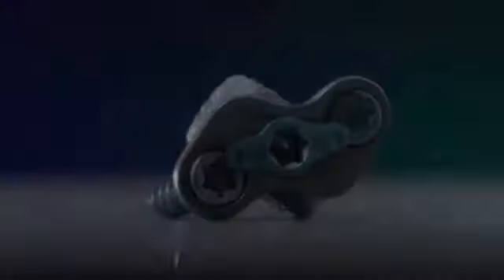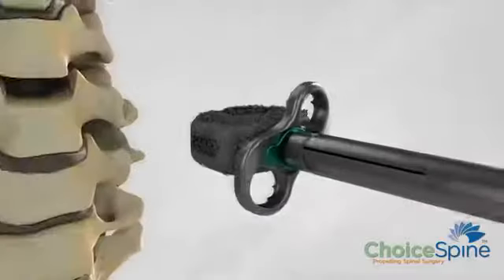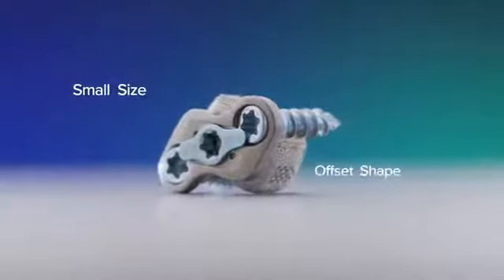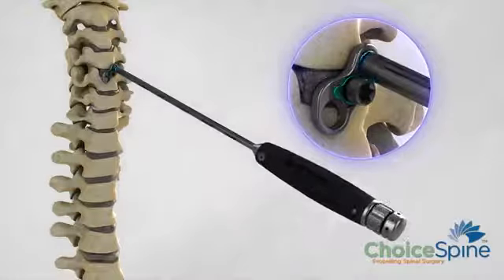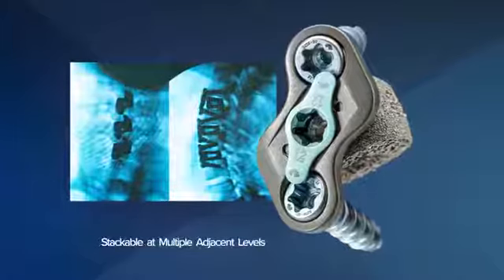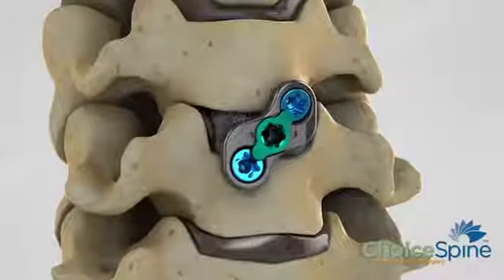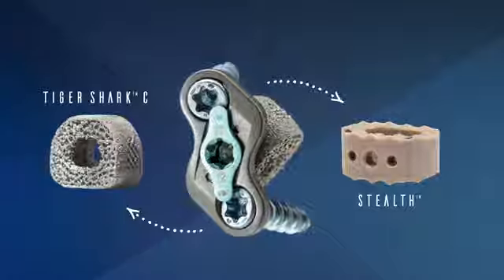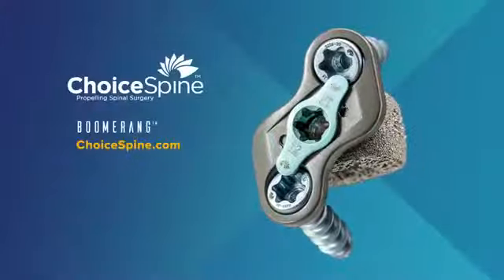ChoiceSpine: Boomerang Features&Benefits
All video parts are of the sole property of ChoiceSpine